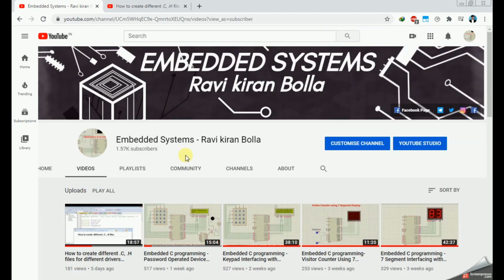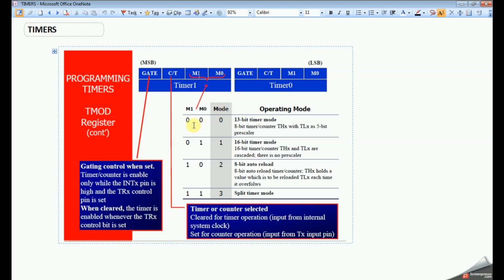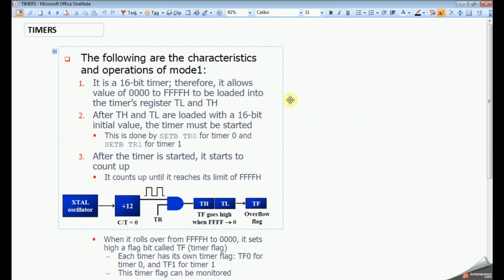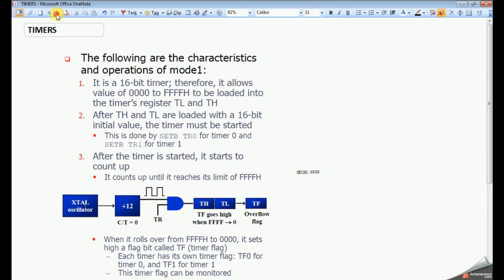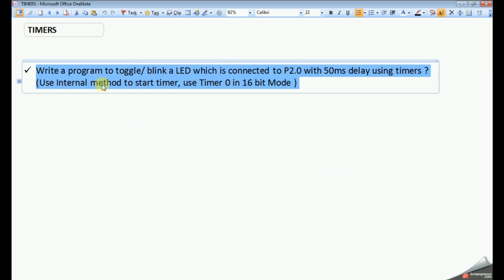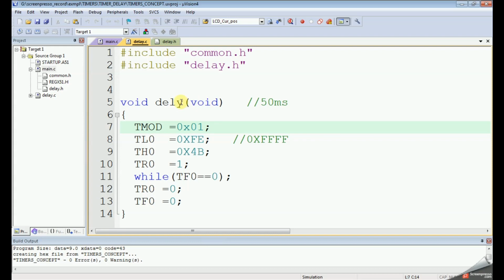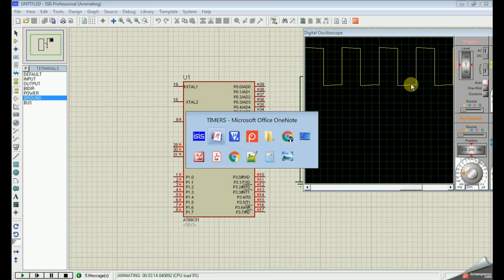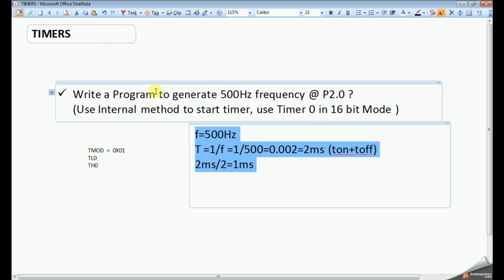Embedded C programming- TIMERS, How to generate delay & Frequency using TIMERS